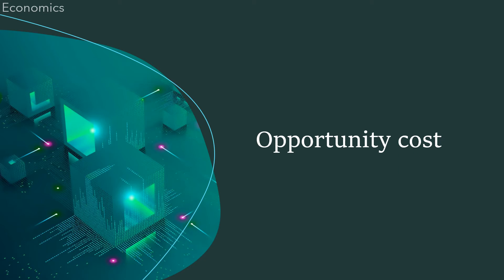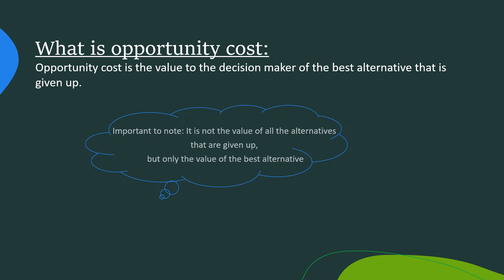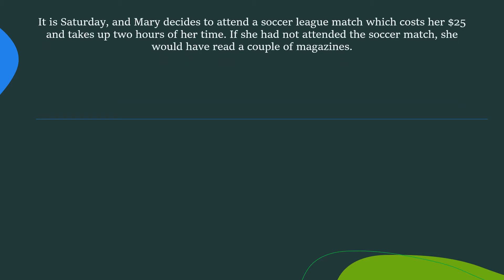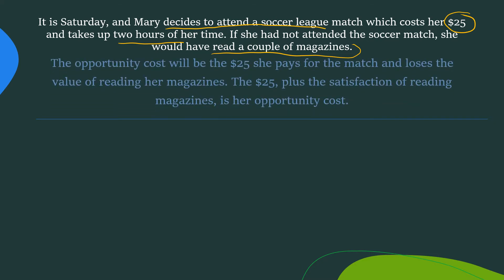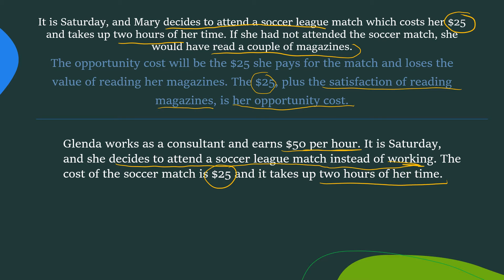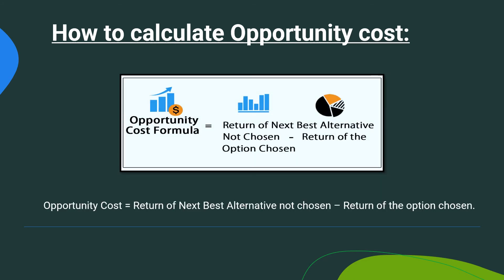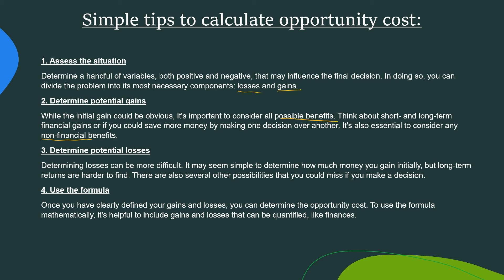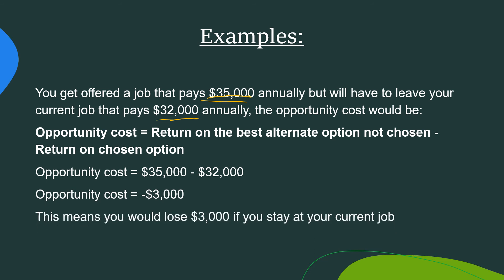Opportunity cost. Defining, why it exists, basic examples and how to calculate opportunity cost.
Hi guys, in this video we will be discussing opportunity cost.